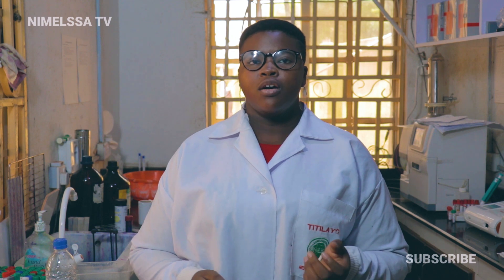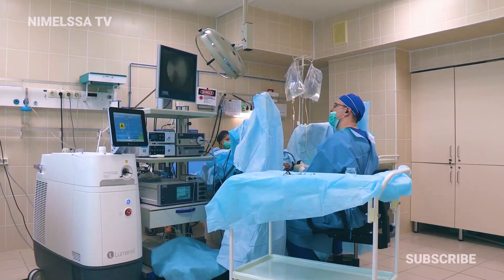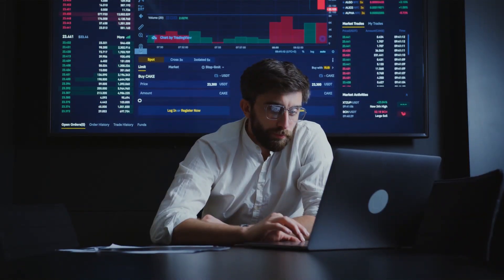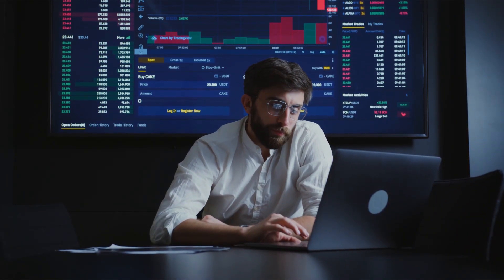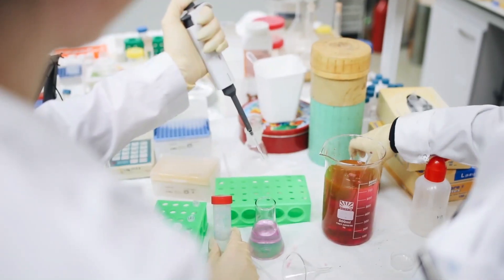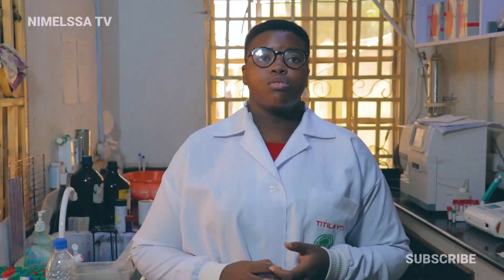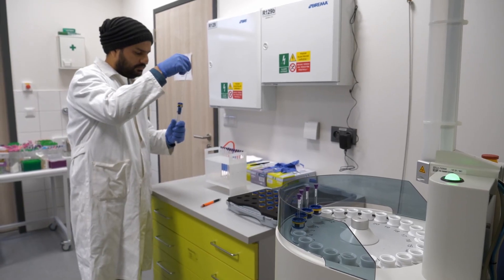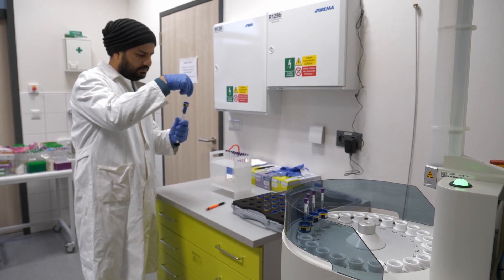Introduction to Medical Laboratory Science.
Medical laboratory science is a broad specialty in the field of health sciences, the science provides clues that are key in the diagnosis and treatment of disease or injury, and laboratory professionals are the detectives of the health care world. They assist in the maintenance of healthy lifestyles.

Medical laboratory scientists play a greater role by performing complex tests on patient samples using sophisticated equipment like microscopes in the Laboratory. The data they find plays an important role in identifying medical conditions. Medical laboratory scientist also carry out research to gain an understanding of what goes into basic science discoveries and drug development.